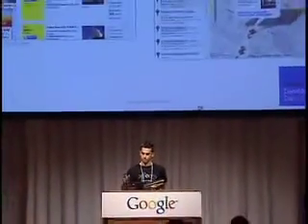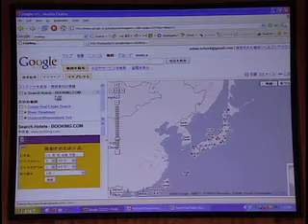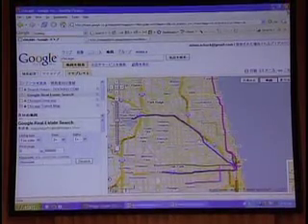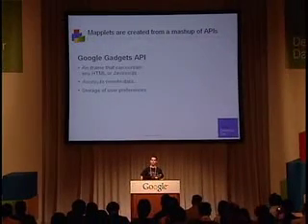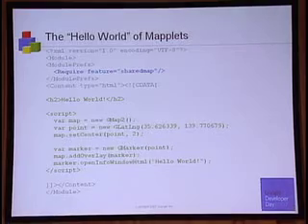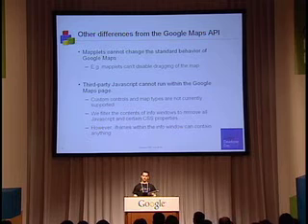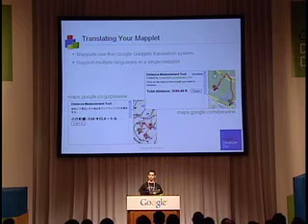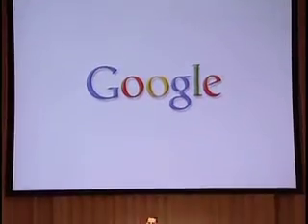Google Developer Day Tokyo - Adam Schuck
Google Mapplets - "Mashup of mashups"
Adam Schuck